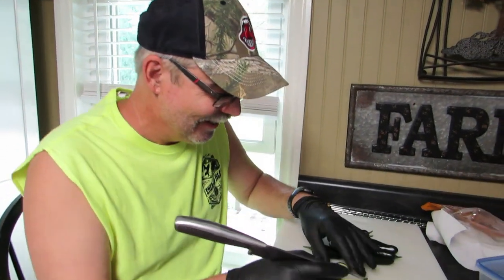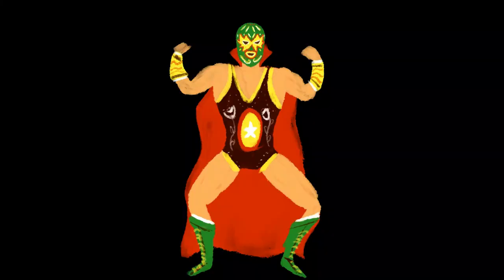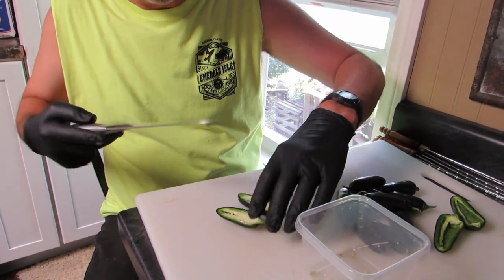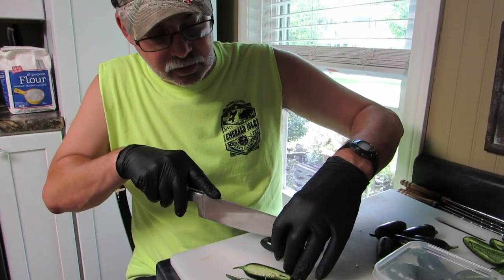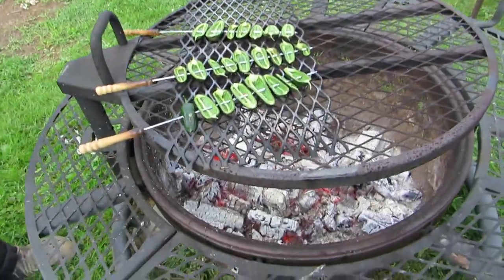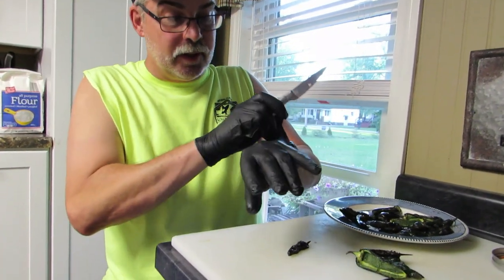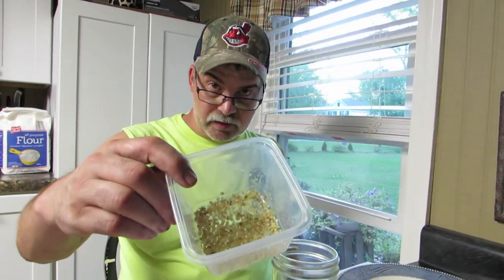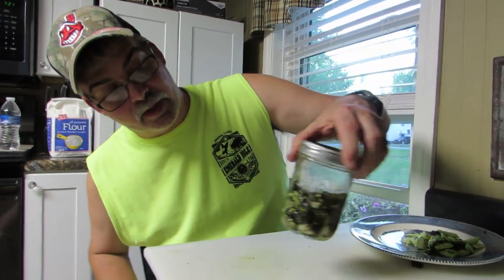Hot Pepper Challenge Jalapeno On A Stick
Hot pepper challenge!  Jalepeno on a stick!  No it's not Jeff Dunham Jalepeno on a stick!  This is fire roasted jalepeno peppers on a stick!  We also have a hot pepper challenge!  Hot pepper challenge and a Jalepeno on a stick!  Jalepeno pepper recipe included!

**Mandoline Slicer**  This Is Like Mine With The V Cut

**Mandoline Slicer**  Straight Cut Less Exspensive

**Nesco Food Dehydrator**  Like the one I have

**Instant Pot**  Like the one I have